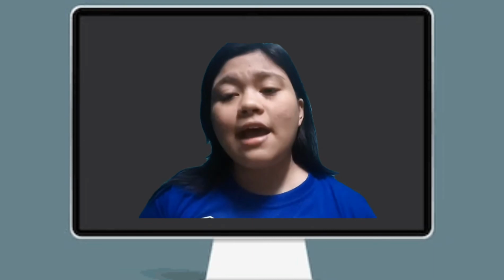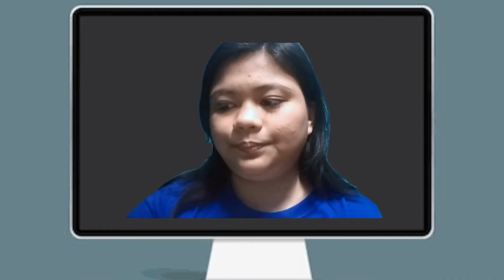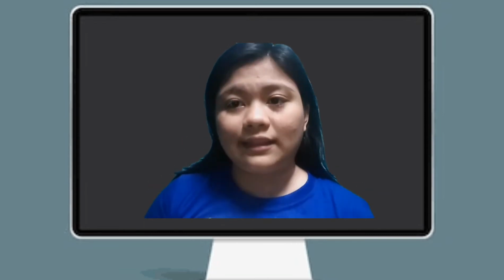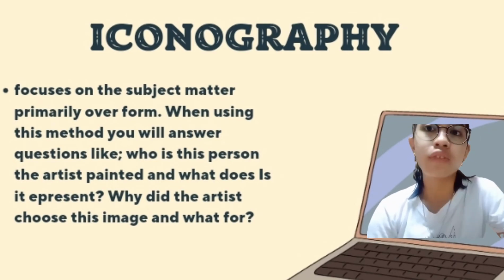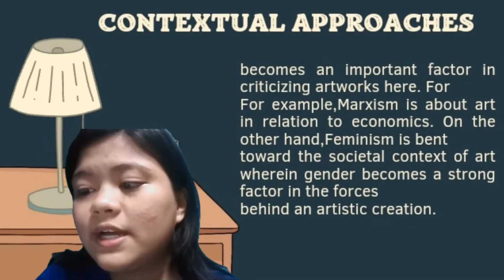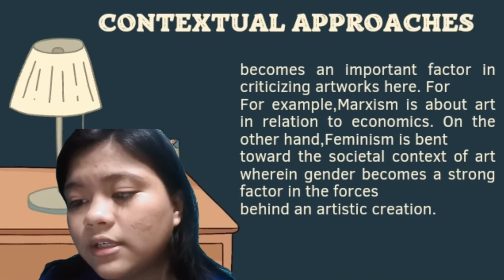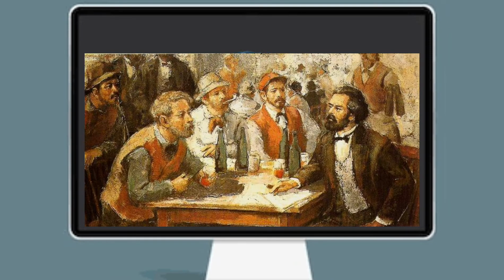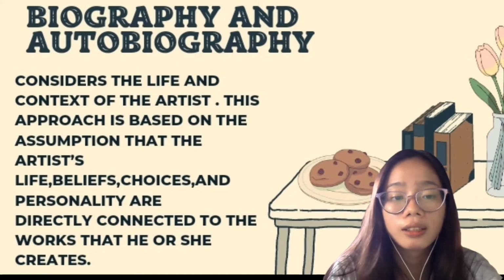METHODS IN READING ARTS ( GROUP 5)